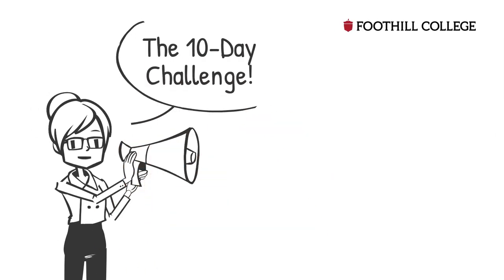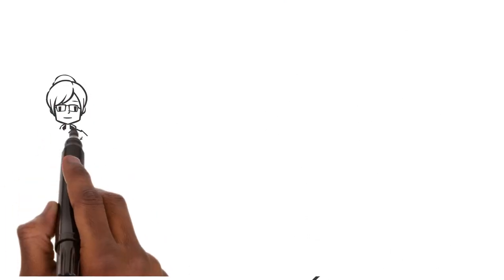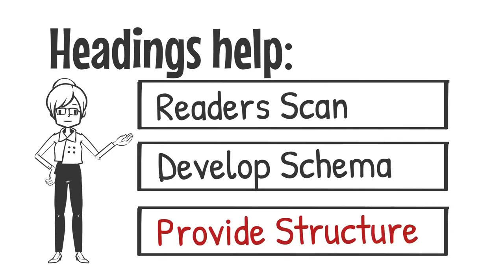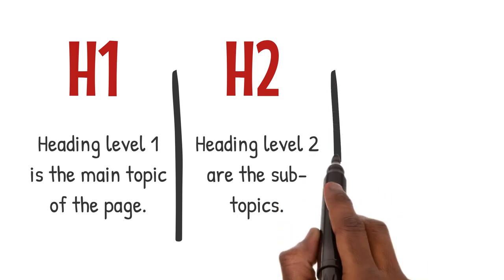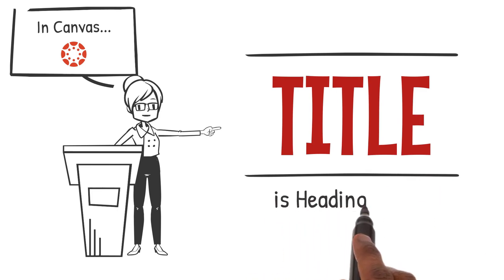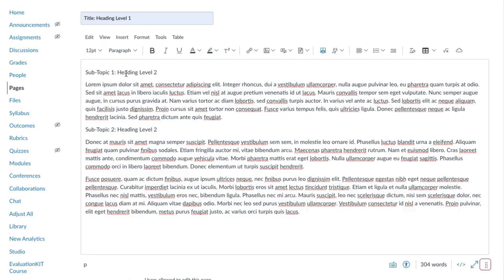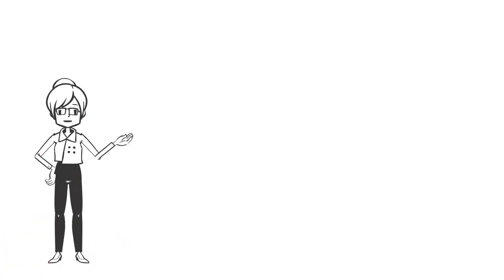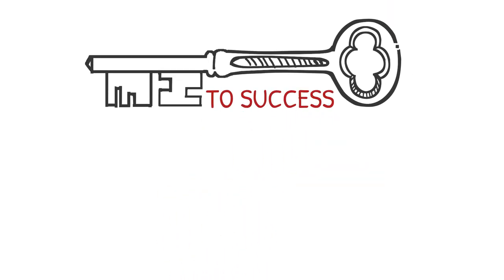Day 1: Introduction to Headings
An introduction to creating accessible headings using the Canvas rich content editor.